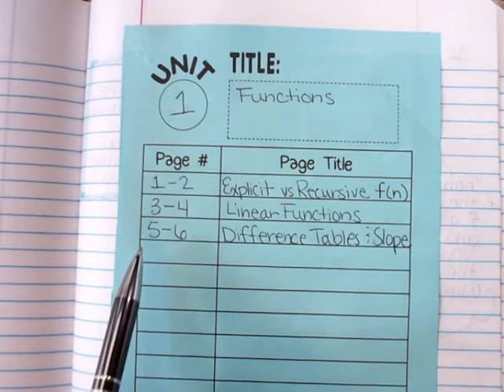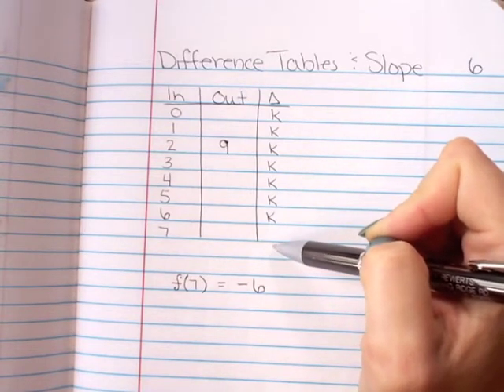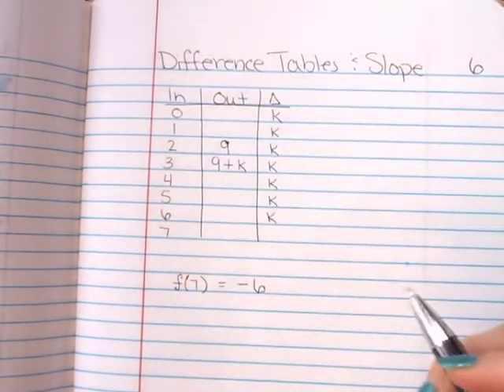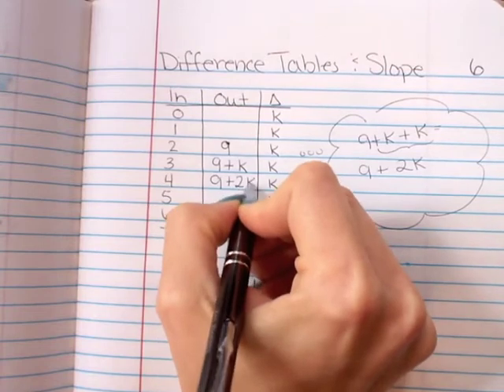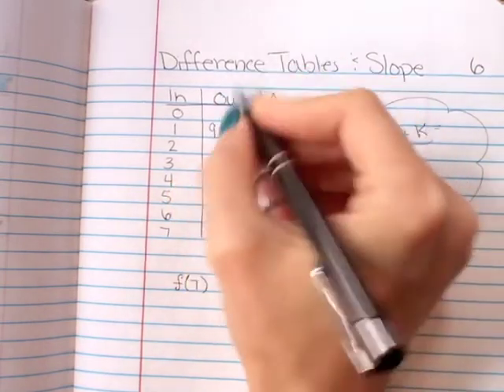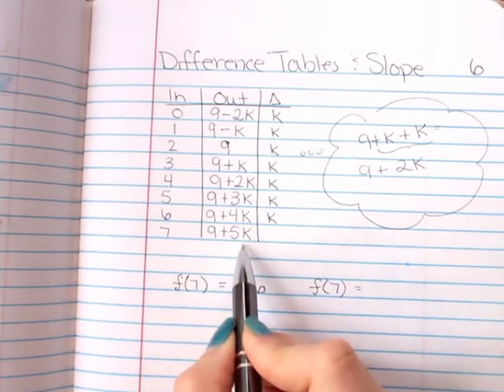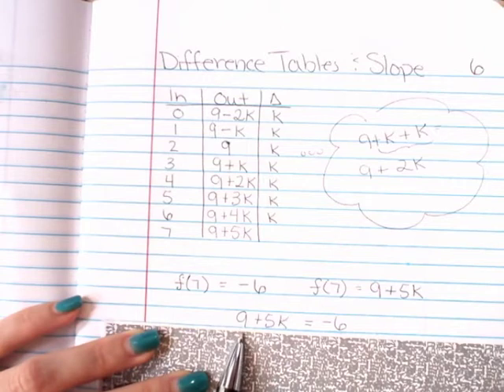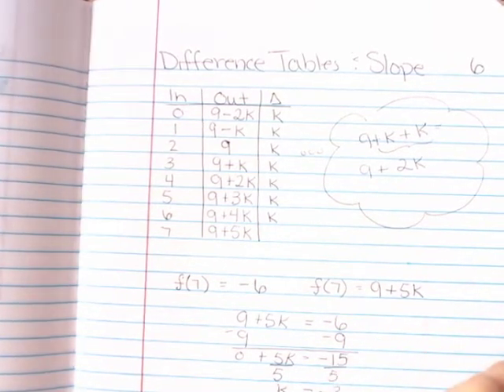1.4 Difference Tables and Slope IMN